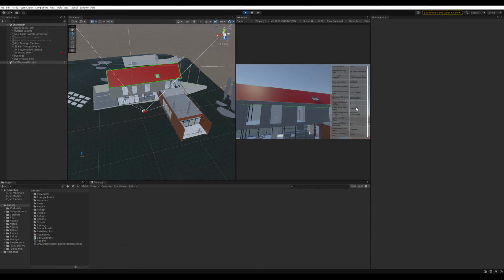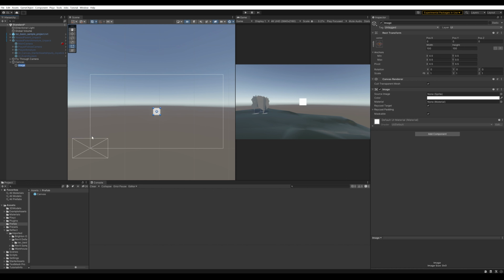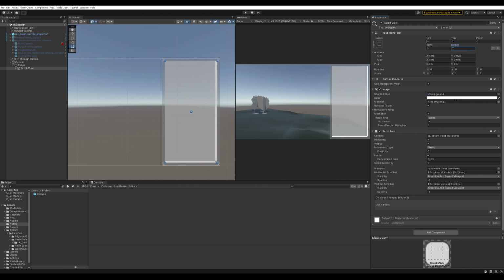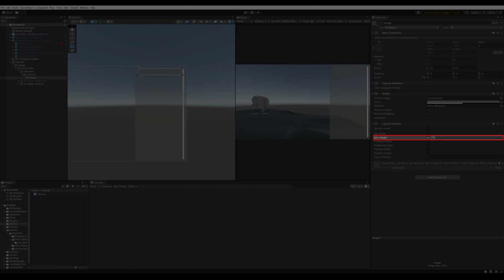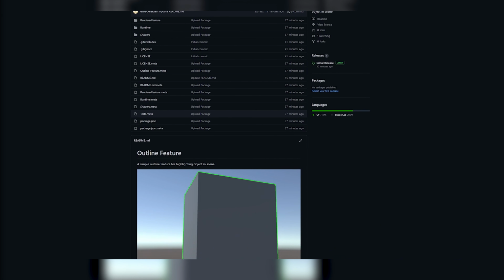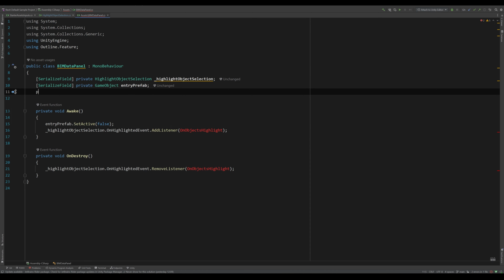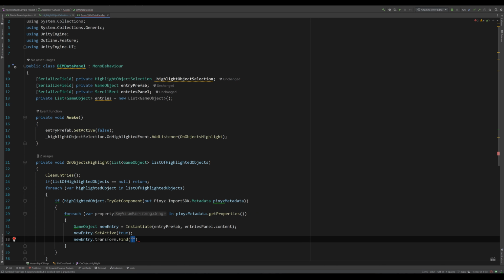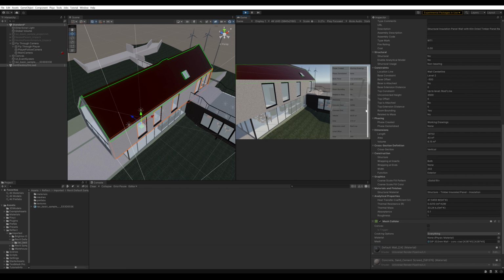Implementing a BIM data panel in Unity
This video will show you how to implement a BIM data panel in Unity. It basically use the model imported from Reflect or PiXYZ. You get to learn how to make a user-interface and create a script to control what goes on the screen.